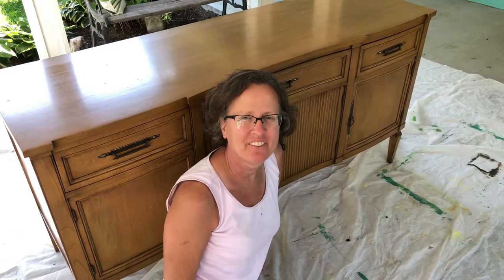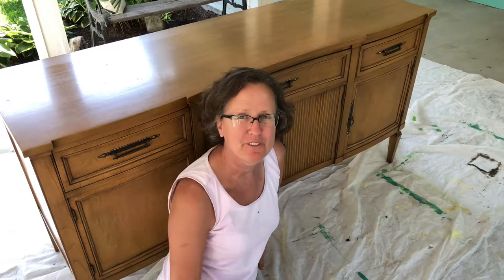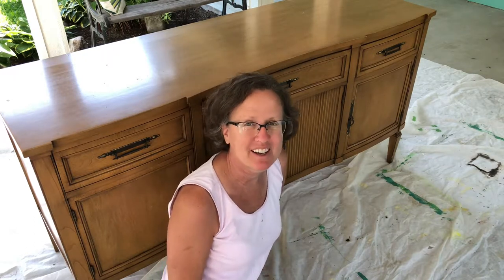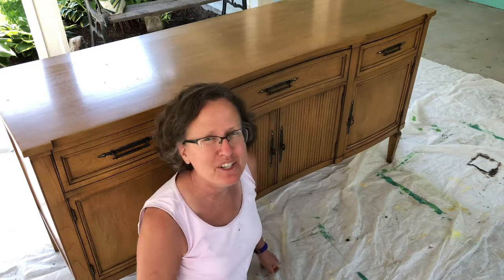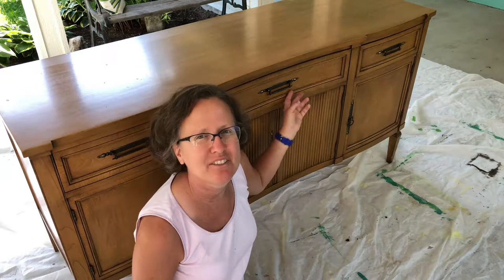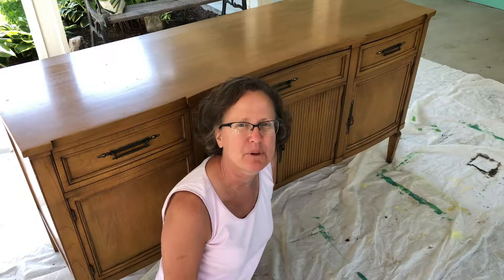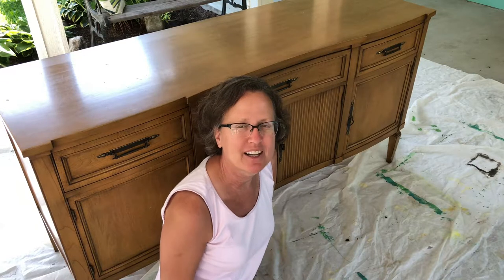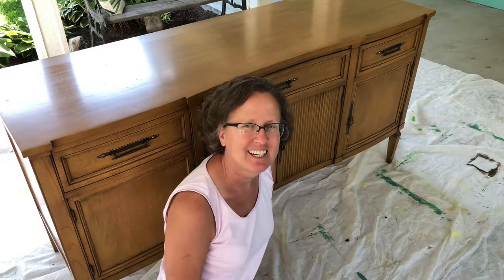Double Dip Technique Using Annie Sloan Chalkpaint to Makeover a Buffet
I used Annie Sloan's Cream and Original double dipping to get a lighter colour of cream that I was going for.  I sanded all the highlights of the piece, and then sealed it all with her clear wax.  I used some dark wax sparingly in the grooves of the buffet.  I spray painted the pulls a black metallic sparkle.  It turned out great and is available in my store for purchase!

Mail:  3677 20th St Creston BC V0B 1G2